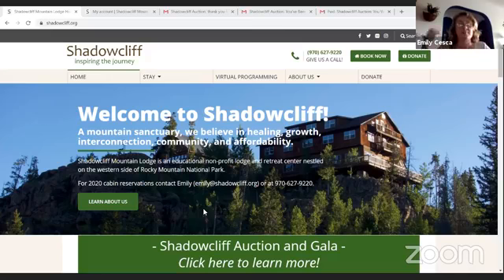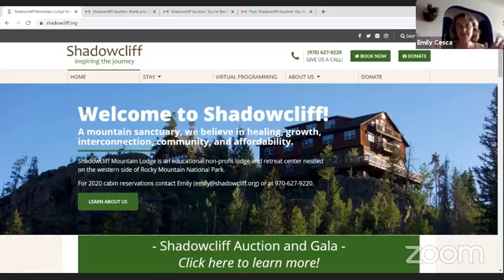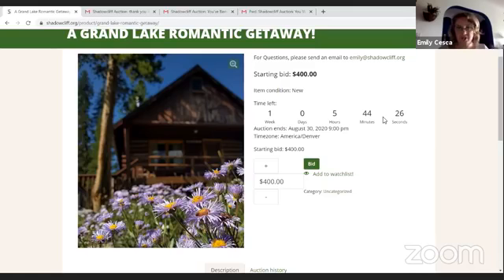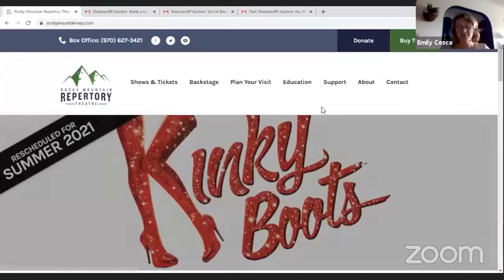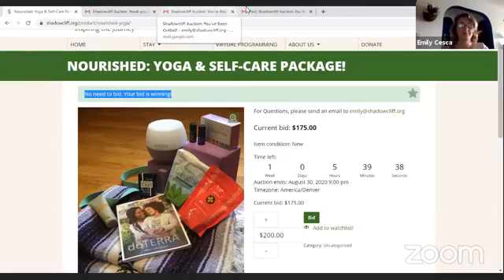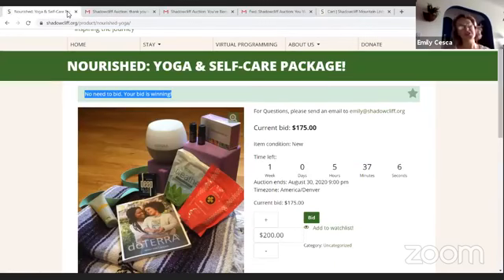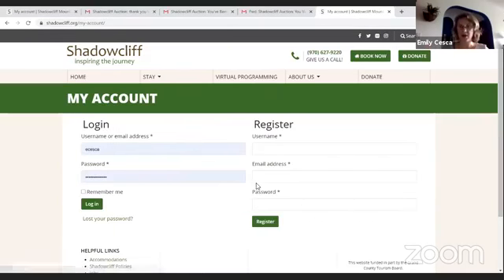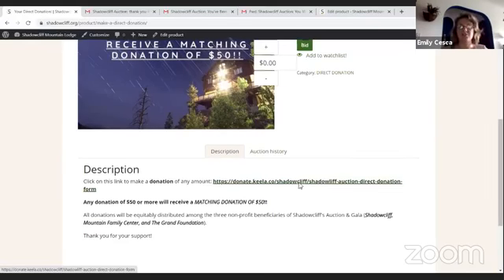Shadowcliff Online Auction Tutorial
Learn all you need to know about registering for and bidding in Shadowcliff's first annual ONLINE Auction!